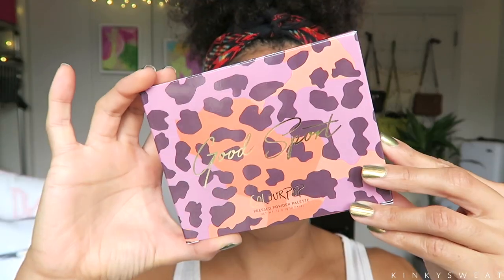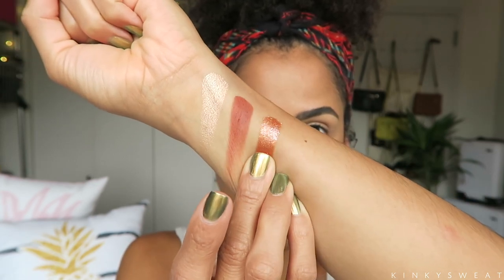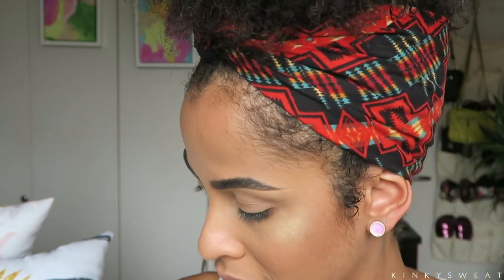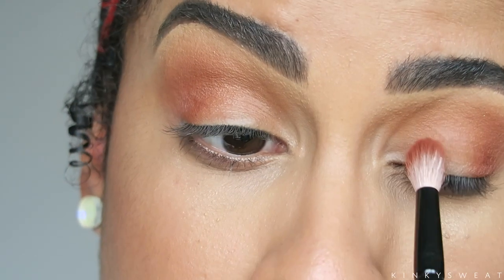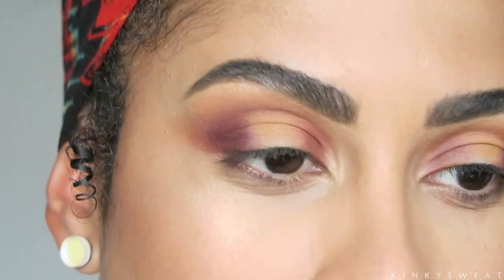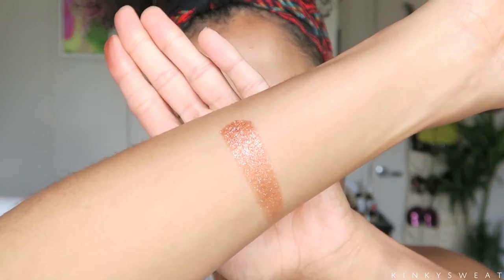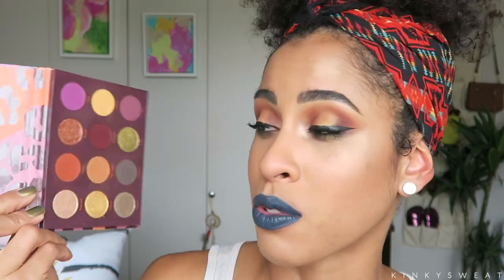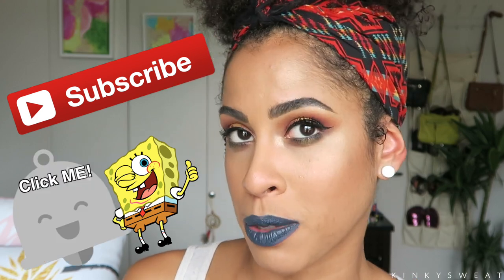COLOURPOP GOOD SPORT + CRUSH ON YOU | REVIEW + DEMO | kinkysweat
Hey Friends!

I finally got to review Colourpop’s Good Sport eyeshadow palette, Crush On You Super Shock Highlighter Palette, and their Lux Matte Lipstick in “JV”.

Time Stamps
0:54 - Eyeshadow Package Details
2:27 - Highlighter Package Details
4:17 - Lux Matte Package Details
5:50 - Eyeshadow Swatches
7:52 - Highlighter Swatches
12:10 - Eyeshadow Demo
24:22 - Lux Matte Demo
25:05 - Final Look

→ VISIT ME ←

MICHI

SIGMA BEAUTY

Shop Link! 👇🏽

NaturAll Club

▶︎ FOUNDATION REVIEWS

▶︎ MICROBLADING

Natasha Denona Transformatte Foundation “70WN” *SAMPLE*

Cover FX Power Play Concealer in “G Medium 3"

Milk Makeup Translucent Loose Powder in “Light”

Hourglass Ambient Edit Unlocked “All shades"

Hourglass Ambient Bronzer in “Radiant Bronze Light"

Marc Jacobs Gel Liner in “Irony"

MAC Fix +

BRUSHES?!
Wayne Goss #4, #6, #16
Sigma E30
Luxie #239
Nameless flat shader

HEADBAND?!

NAIL POLISH?!

KL Polish in “Medusa"

DevaCurl SuperCream

🌧  p o r o s i t y: Low

xoxo,

Alicia